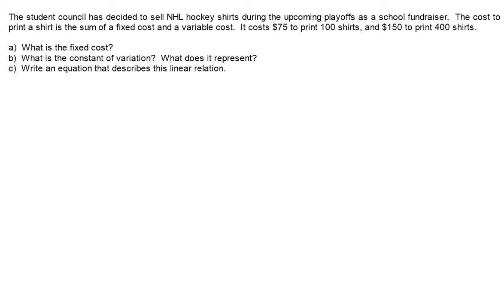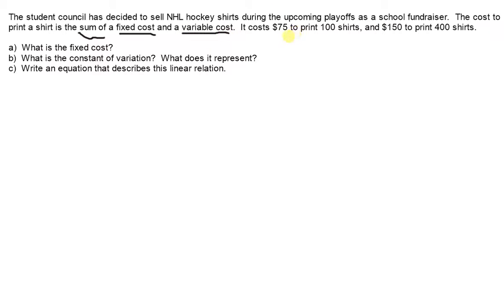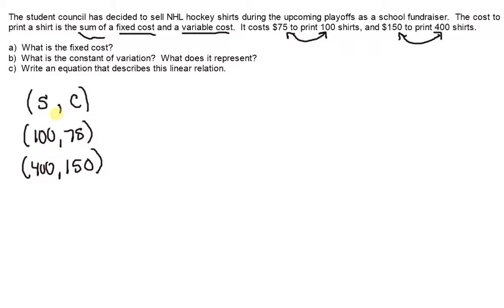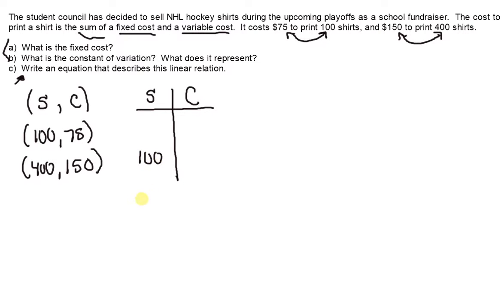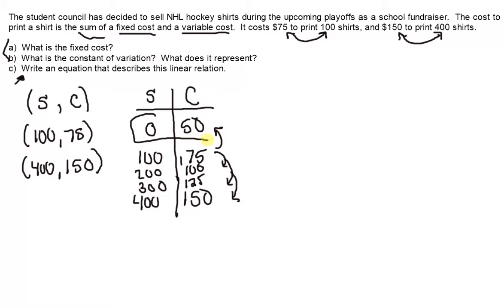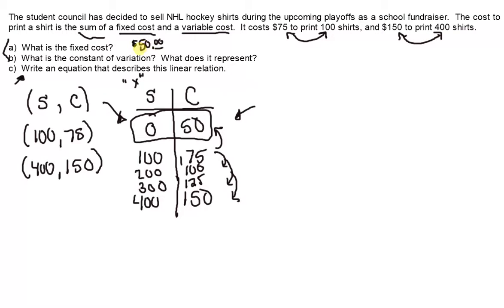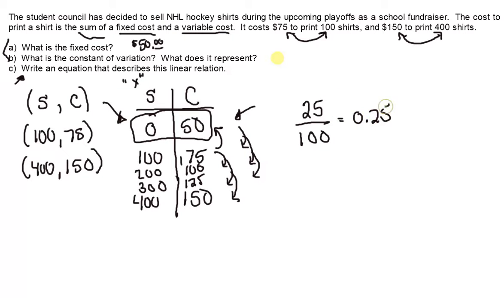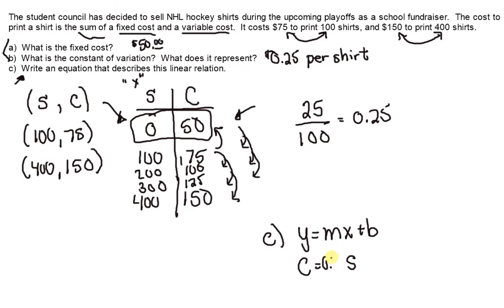MPM1D 5.2 Partial Variation 5